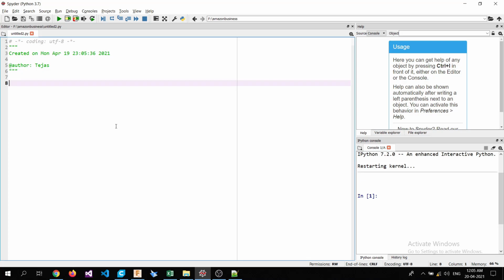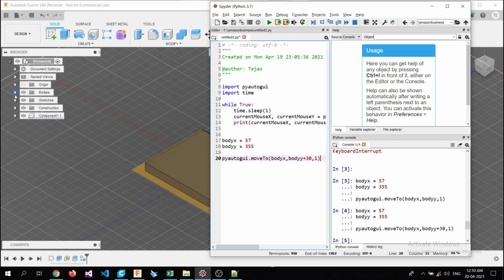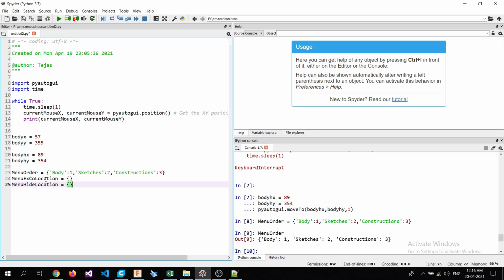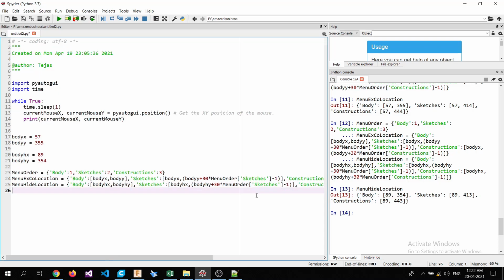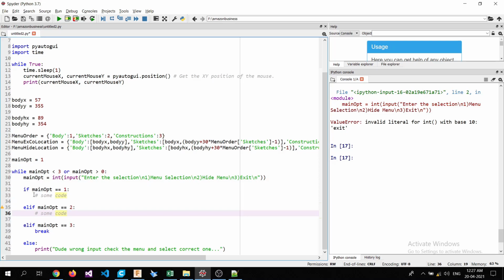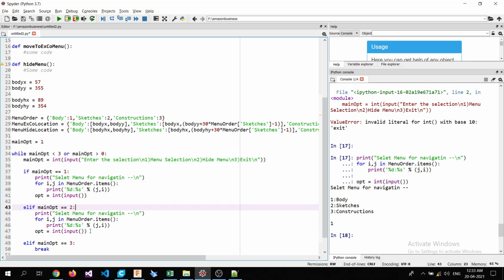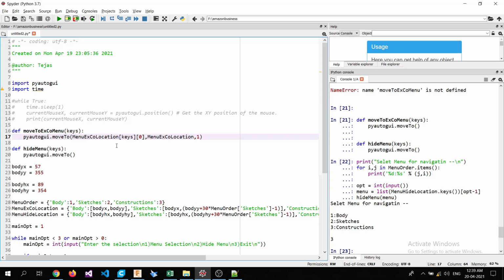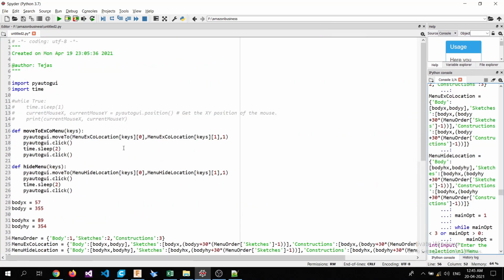Fusion 360 Automation Using Python P5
As we move foreward, we are getting more challenging issues to solve. This video we having created a automated approach to control the menu part of fusion 360 with python.
(00:00) - Intro
(02:30) - Coding
(39:48) - Final Demo

The process to make the menu available is similar to last video -

! Keep Innovationg !